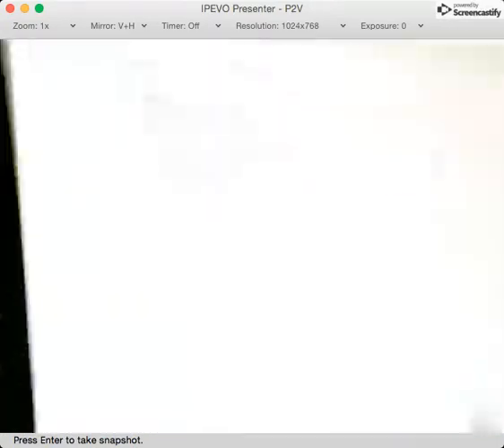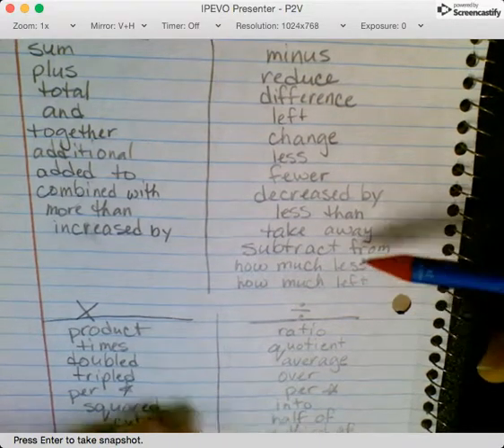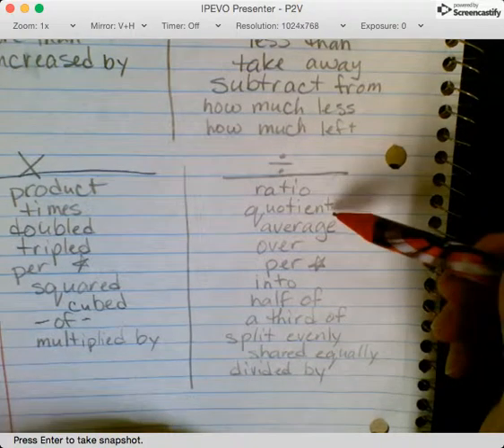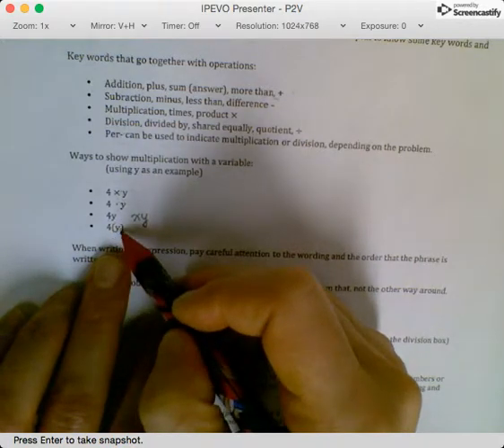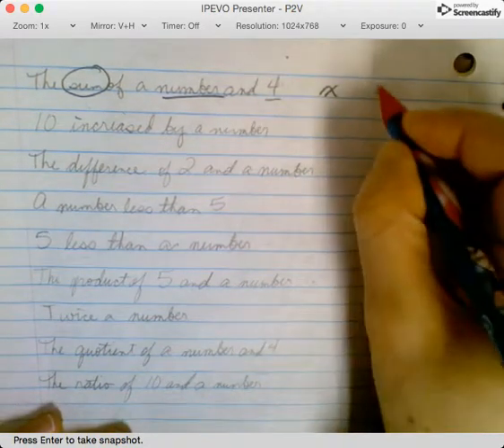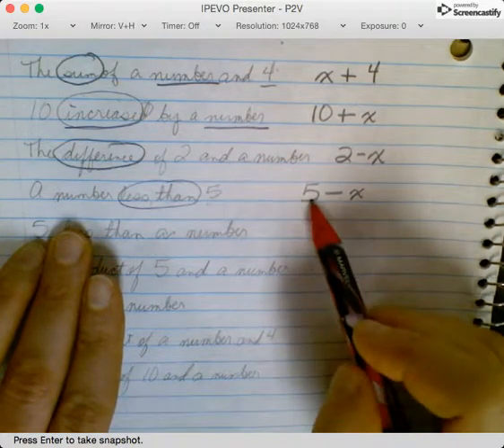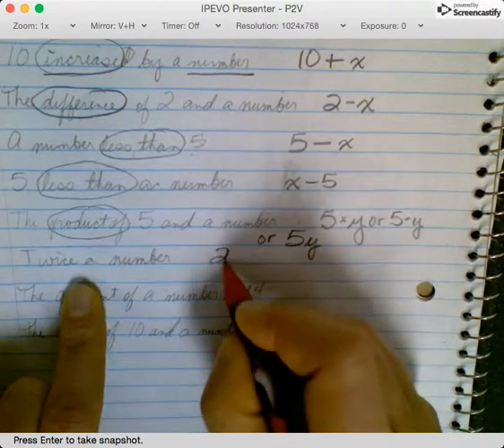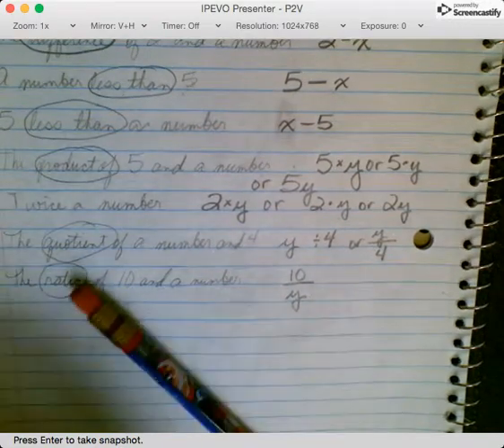Writing Algebraic Expressions from a Given Phrase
This video discusses taking mathematical phrases and writing them as algebra problems.  In the video, I discuss key words that help you to know what operation is taking place as well as some examples.